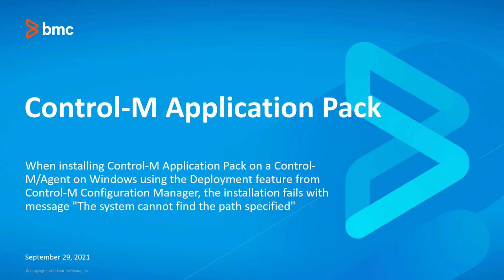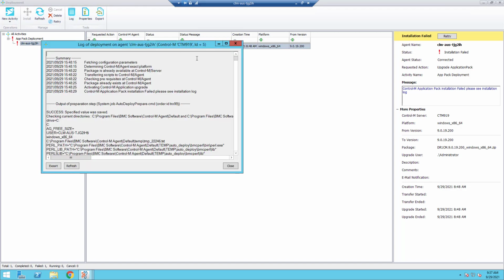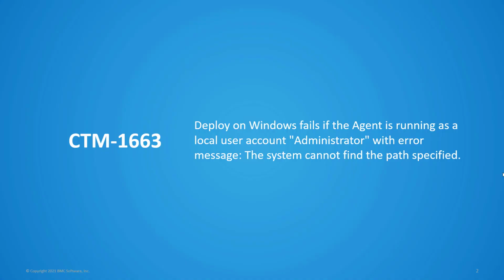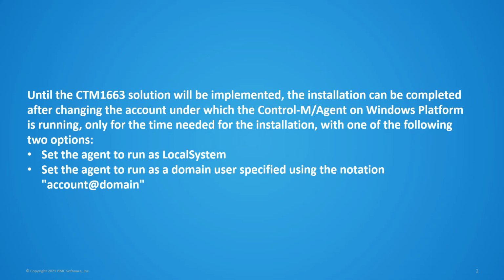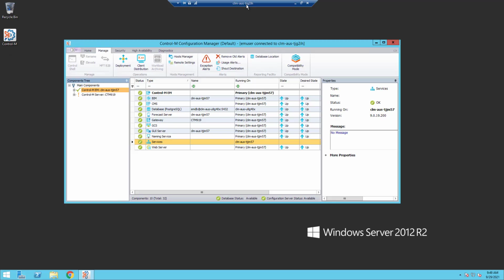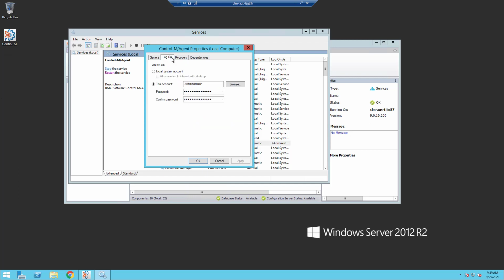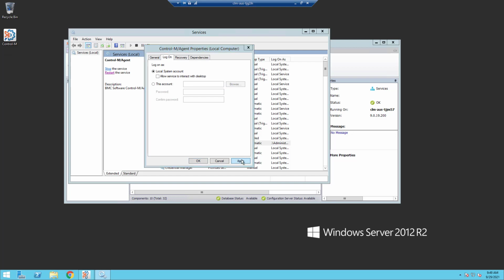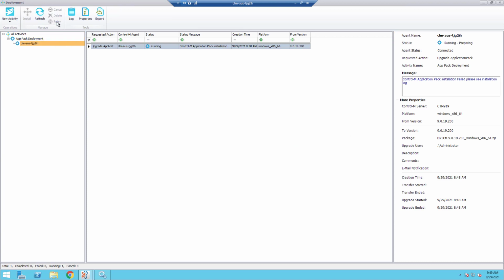AP deployment to a Control-M/Agent fails with error "System cannot find the path specified"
When distributing the Application Pack to a Control-M/Agent on Windows using the AutoDeploy feature from Control-M Configuration Manager, the installation fails with message "The system cannot find the path specified"